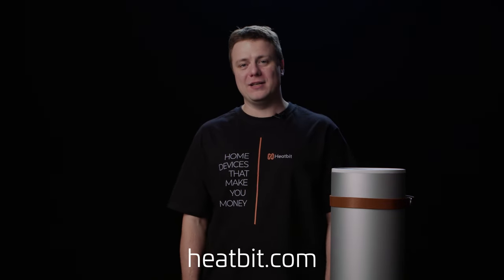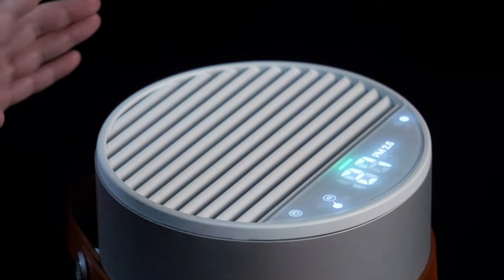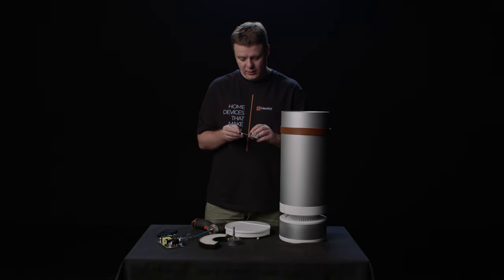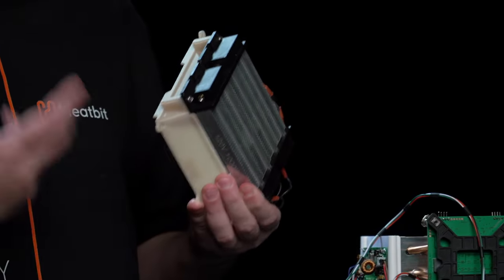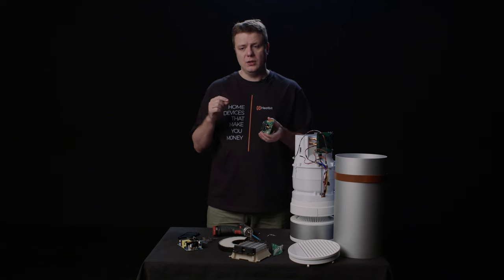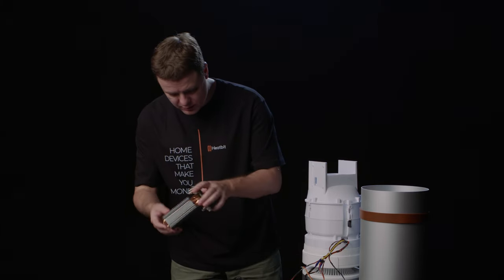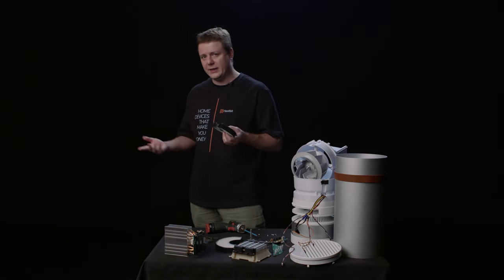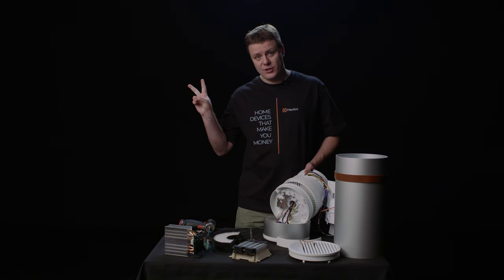Heatbit Trio Review - Unlocking the Secrets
Heatbit founder - Alex - takes the Mini apart revealing the cutting-edge technology that makes it a game-changer in home appliances.

Chapters:
00:00 - Intro
1:07 – Device Overview
3:20 – Top Grill Observation
4:39 – Circuit Board Construction
5:57 – Aviation-Grade Aluminium Case
6:24 – Exploring Heating Coil Features
7:26 – Heating Control Board: Structure and Functions
9:38 – Miner and Radiator Insights
11:04 – Fan’s Structure: Unique Characteristics
12:33 – HEPA Filters
13:38 – Sensors’ Functions
13:55 – Power Supply
14:13 – Orange Pi rebuild for Heatbit
14:50 – Conclusions and Wrap-Up